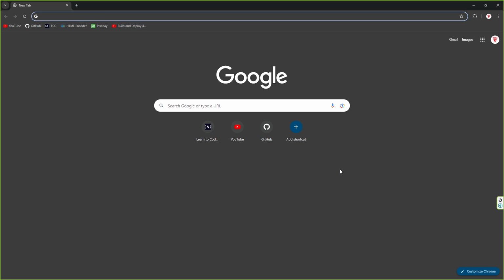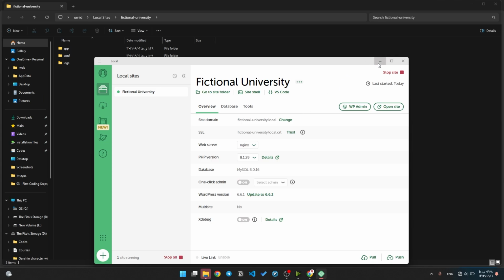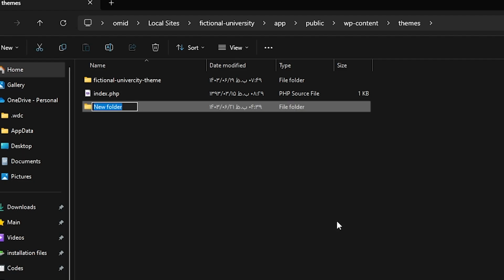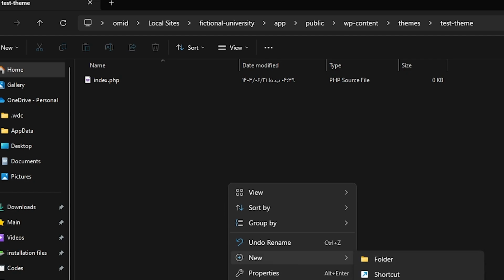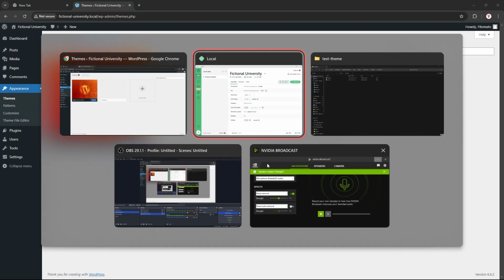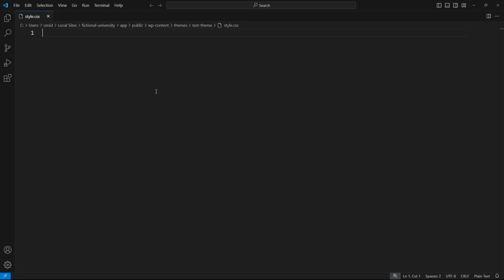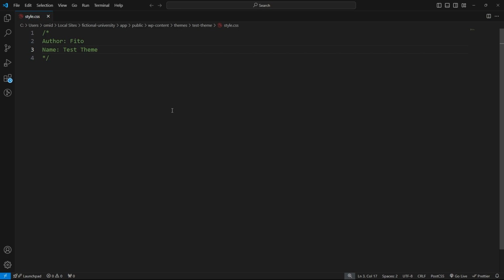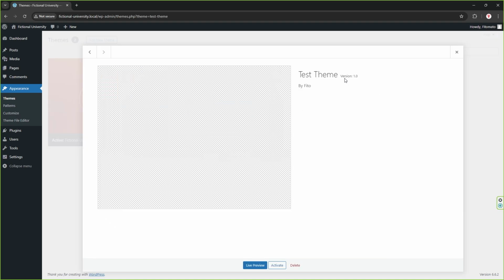How to make a theme in wordpress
Hello everyone in this video I teach you how to make a wordpress theme and how to change the name of a theme and it's version and author in under 5 minutes so that you can have your theme ready as fast as posible